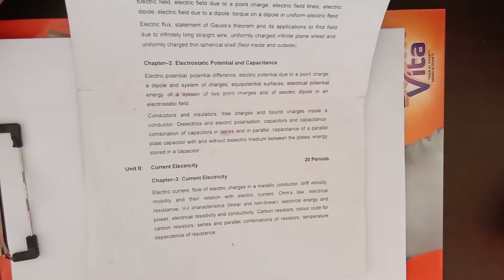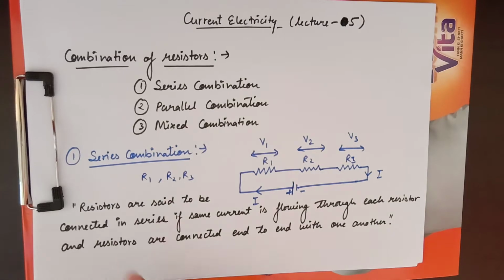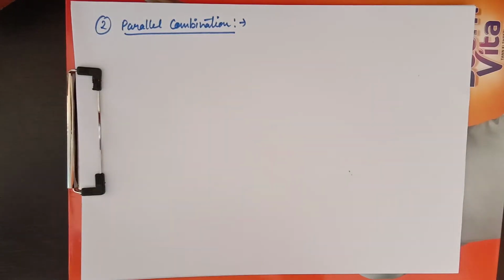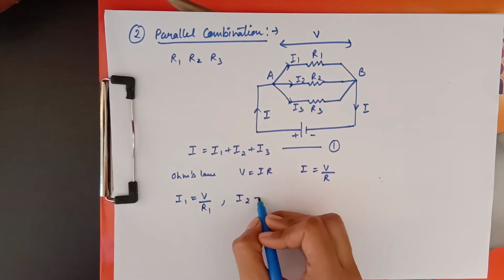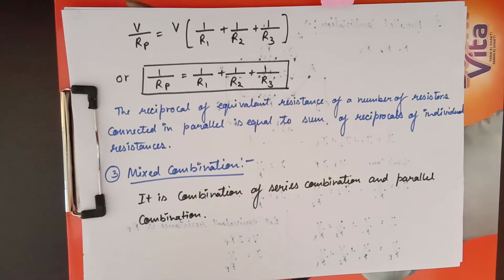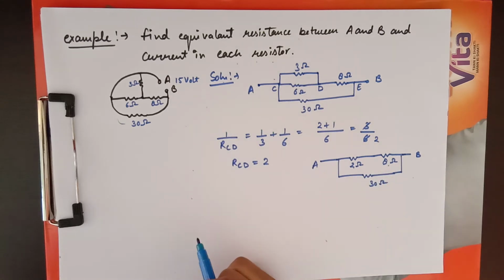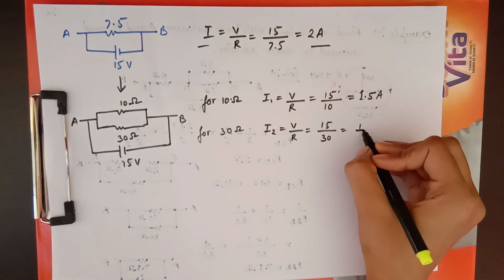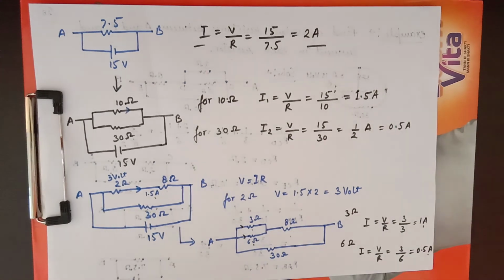Current electricity lec5